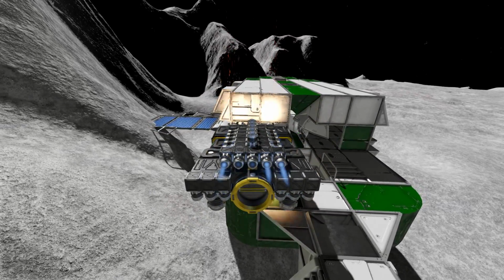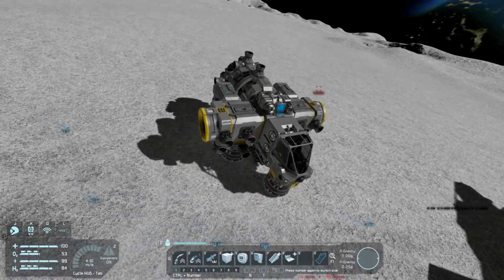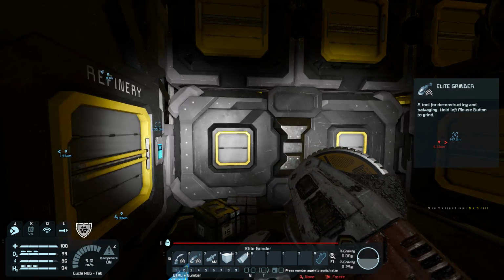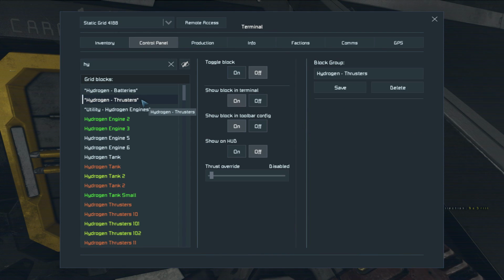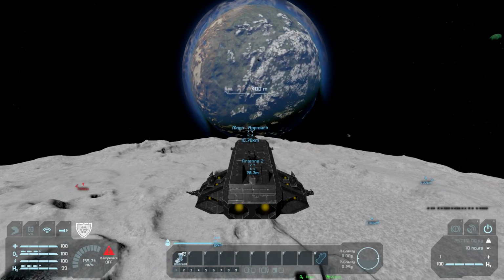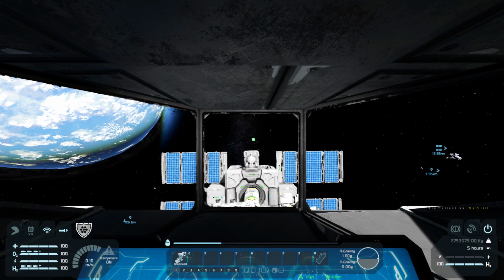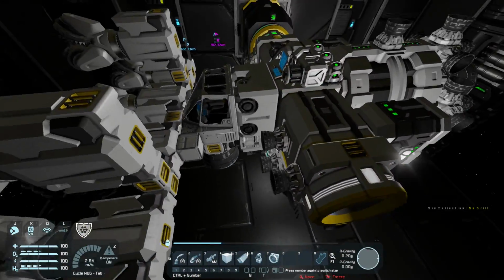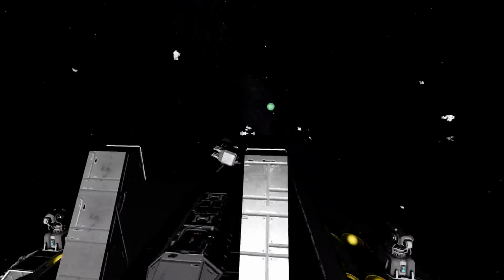Space Engineers - S1E32 'Journey to the Alien Planet'